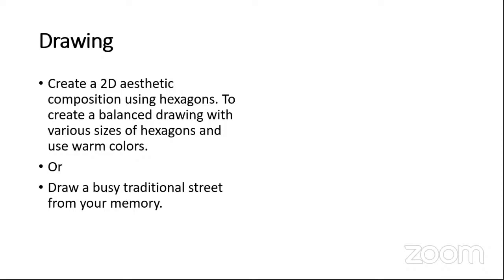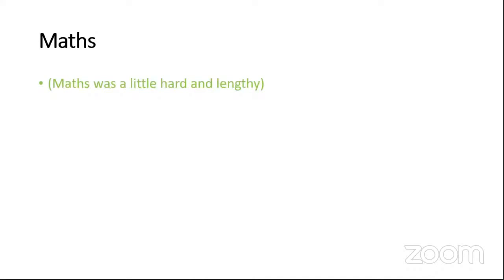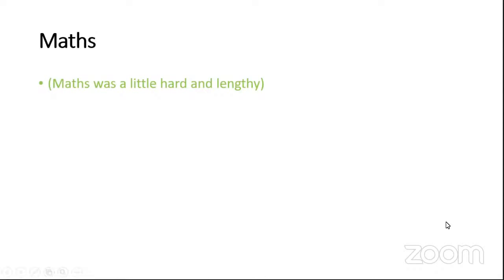JEE PAPER 2 2021 SEPTEMBER | 2ND SEPTEMBER 9 AM SESSION | QUESTION PAPER ANALYSIS | B.ARCH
This is a video wherein we attempt to briefly discuss and give everyone an idea of how JEE PAPER 2 September 2nd exam was. We are sharing some of the questions that we had got from our students. We have tried our best to be as accurate as possible.